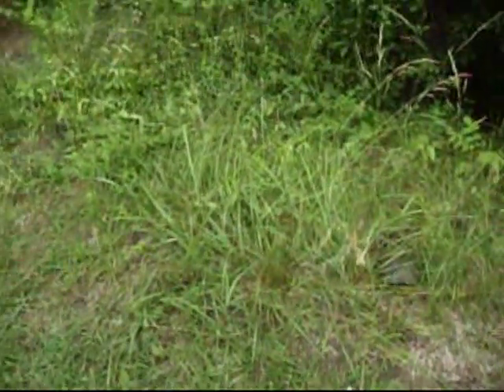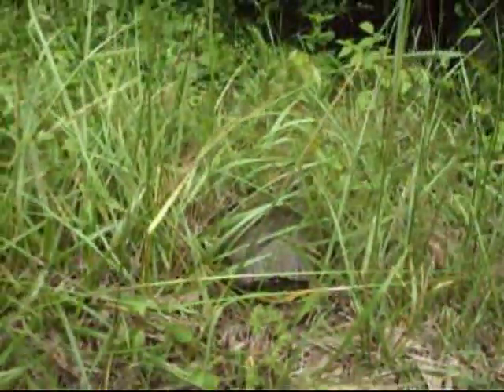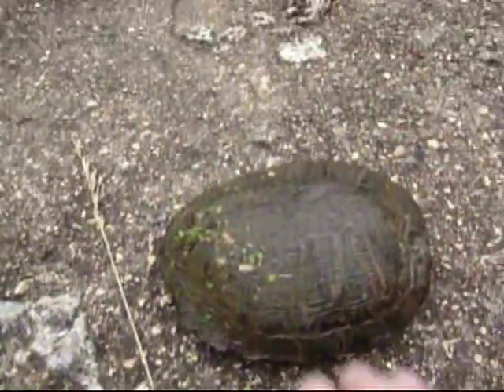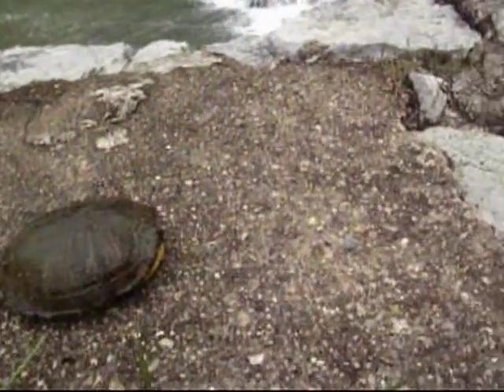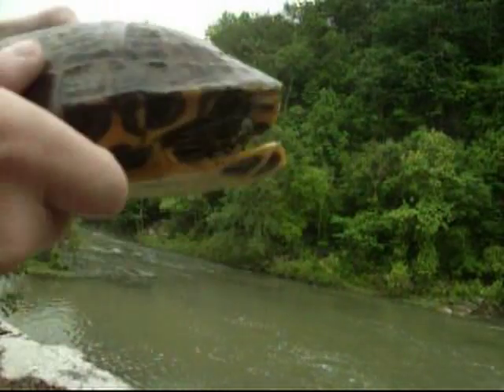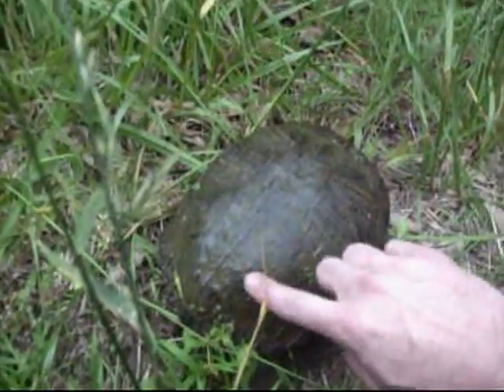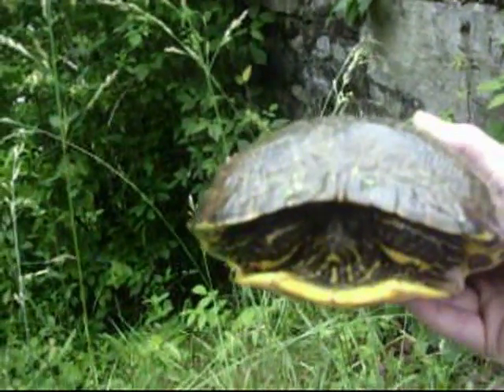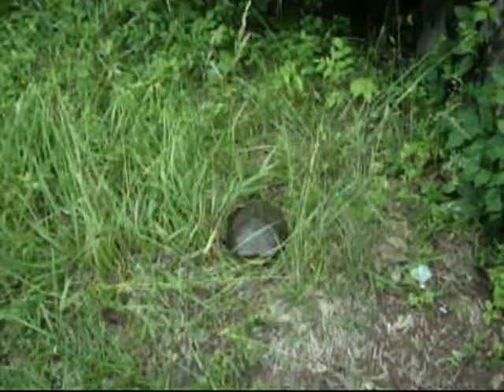red eared slider turtle field herping trion ga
me looking for reptiles in the wild near the trion dam in trion Ga. misidentified by me in the narrative as a box or painted turtle...but is almost certainly a large red eared slider.
and a male..

if you ever handle one of these guys please be aware they are notorious for being carriers of the salmonella bacteria, and you should wash your hands or use sanitizer after handling them. it was for this reason that the FDA banned the sale of these as pets back in 1975, as hundreds of thousands of children became sick after buying them. the pet trade still offers these, but selling them is technically punishable by a year in jail. so its best to observe these critters in the wild, take your pictures and whatnot, then release them and sanitize your hands...